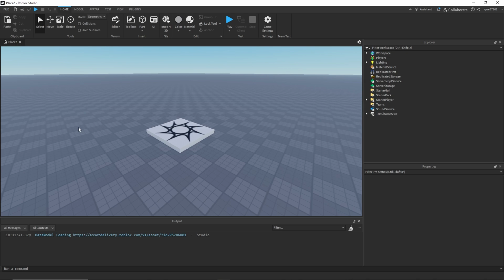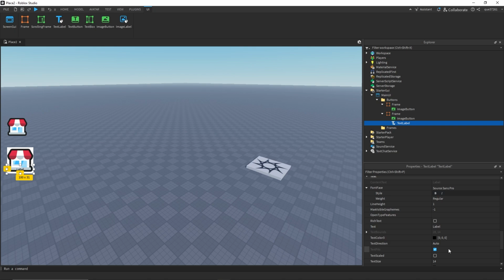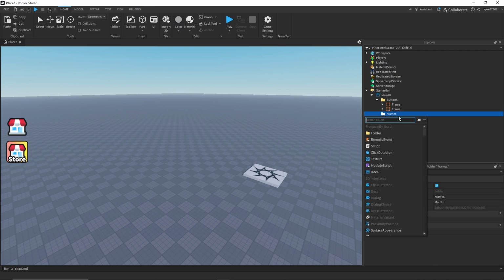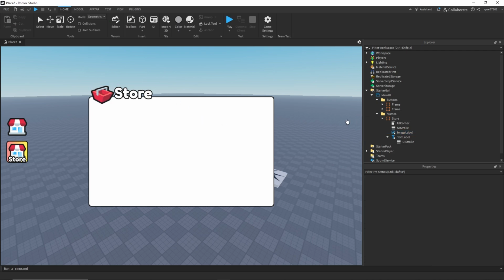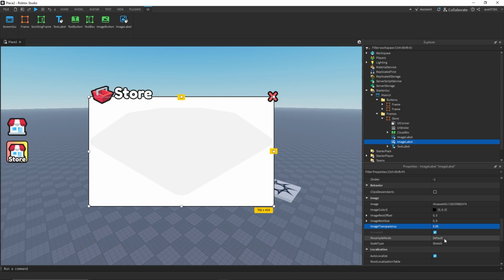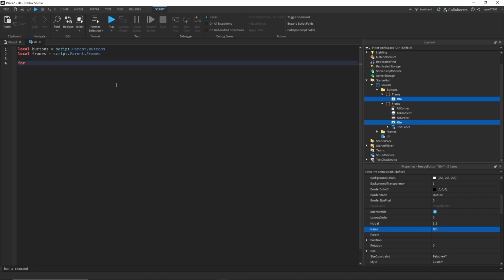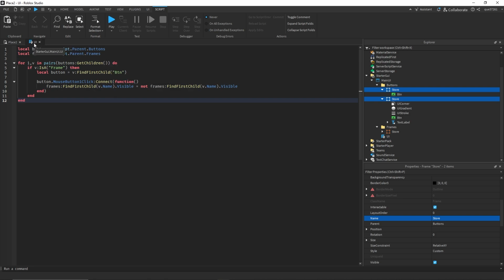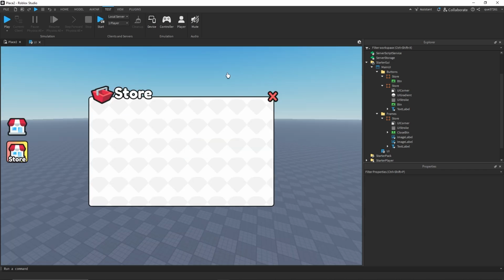How to make Simulator UI for your Roblox game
How to make a Roblox game menu with camera and buttons and title